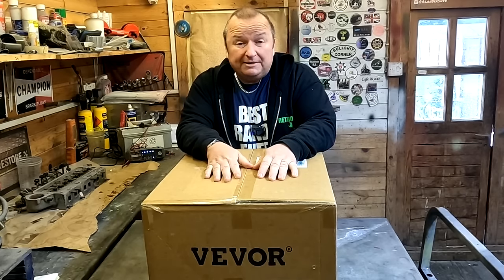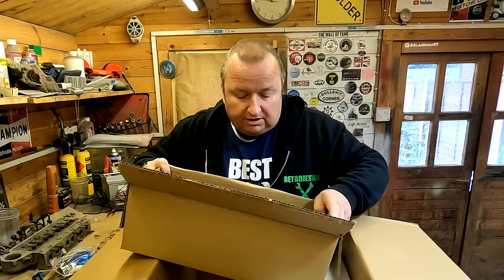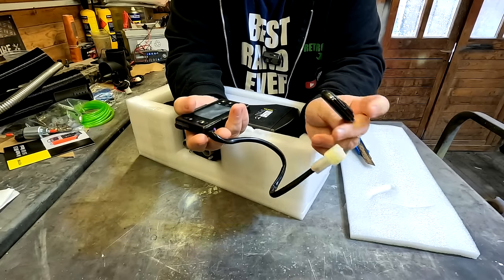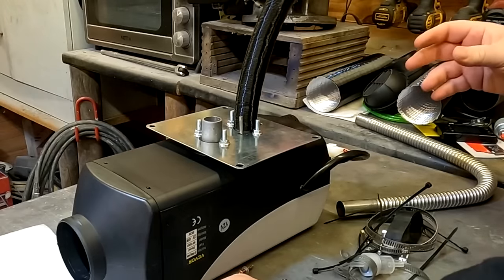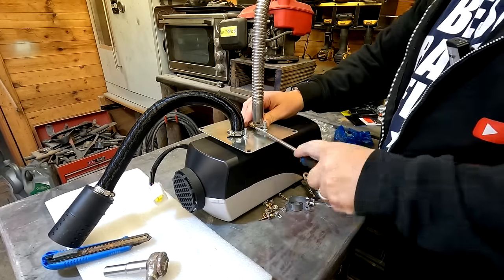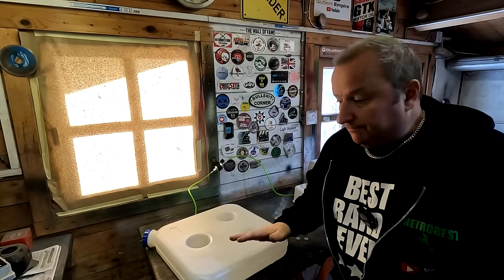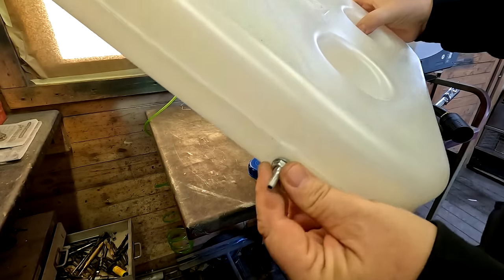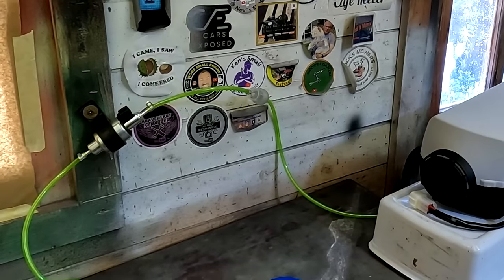Shocked - Using This Diesel Heater In My Workshop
UK Vevor Diesel Heater This is the 8kw version as the 5kw is out of stock

I was amazed by the amount of heat this Vevor 5kw Diesel Heater gives out. It is an ideal replacement to the gas heater I was using and a lot safer too.

Retrorestore
MMXXII